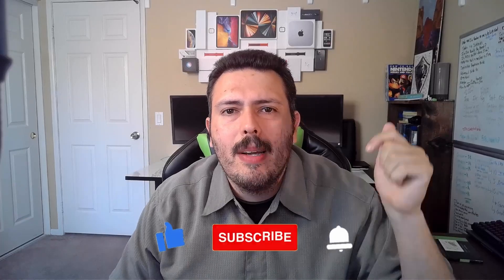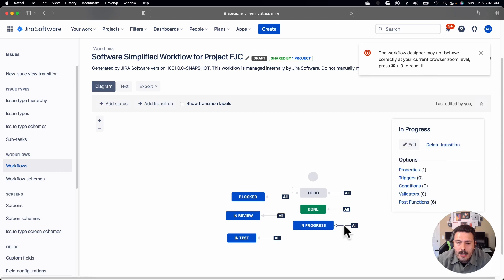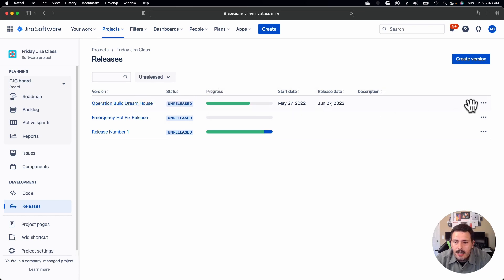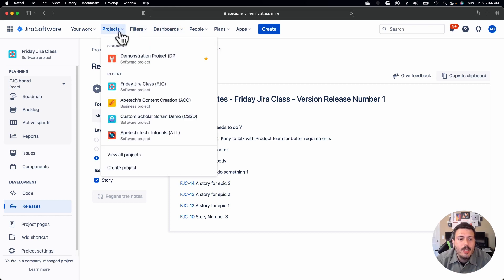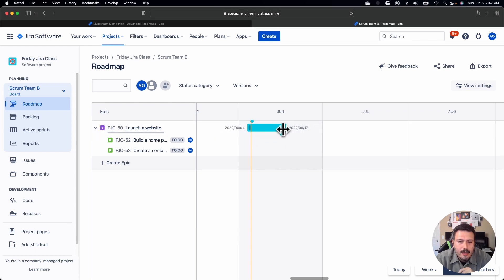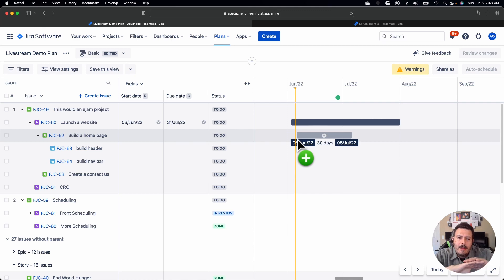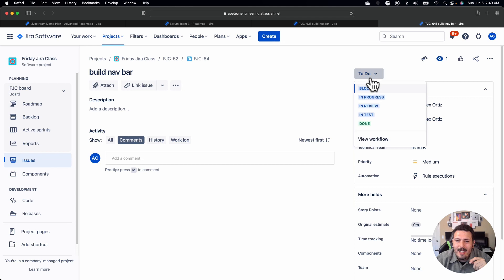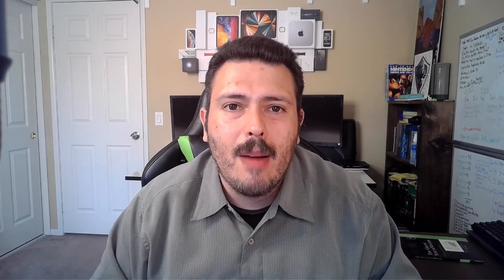5 Additional Jira Features Every Scrum Master Must Know | Atlassian Jira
In this atlassian jira video, I will give you 5 features that will change improve your Jira skills. This is part 2 and you will get features 6-10 that every scrum master should master.

Feature 6: Make fields available upon transition

Feature 7: Leverage Releases to help generate Release Notes

Feature 8: Bookmark your issues, boards, filters, projects to quickly get to information that is important to you

Jira Premium User ONLY for the next 2 features!!

Feature 9: Leverage Advanced Roadmaps to see a wholistic view of all the projects you are managing

Feature 10: In advanced roadmaps, utilize the issue count progress that gives you a roll up of your issue's progress